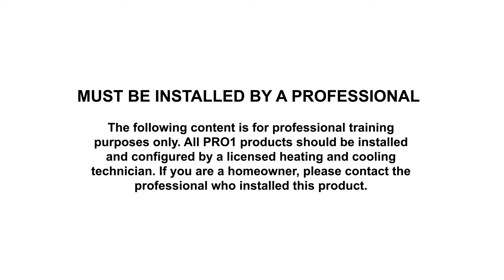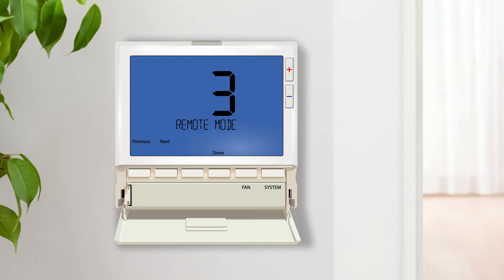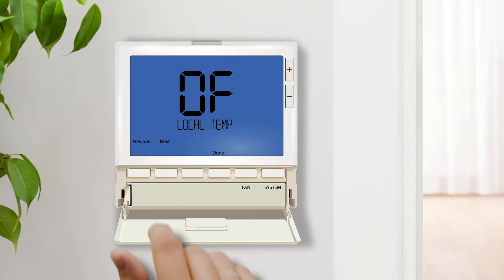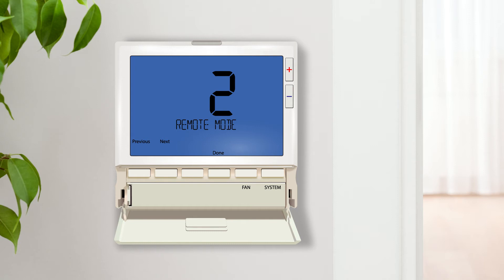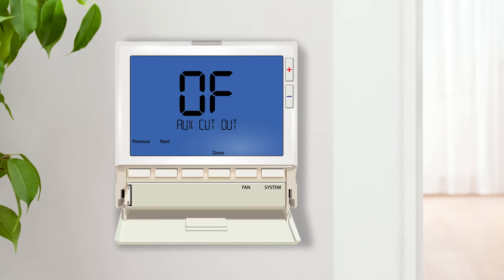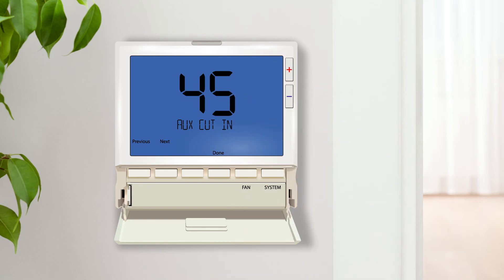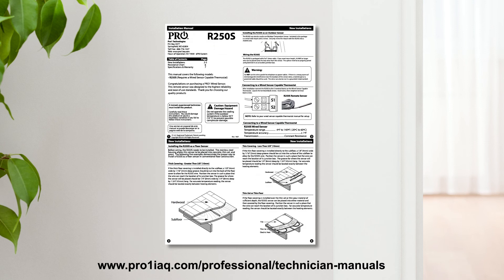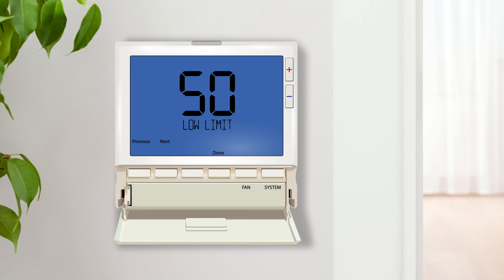How To Set Up A PRO1 Thermostat - Using Remote Sensors (T855SH)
In this video we will outline how to configure a PRO1 T855SH thermostat for remote sensors.